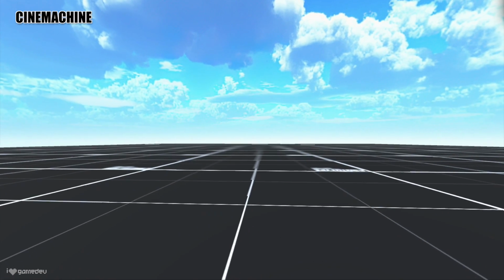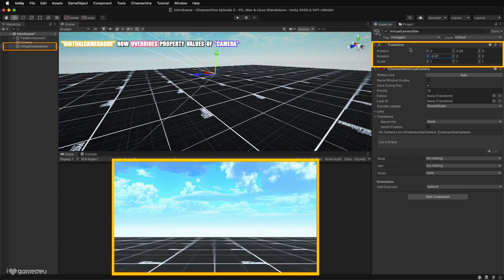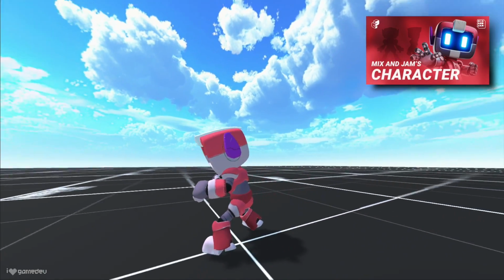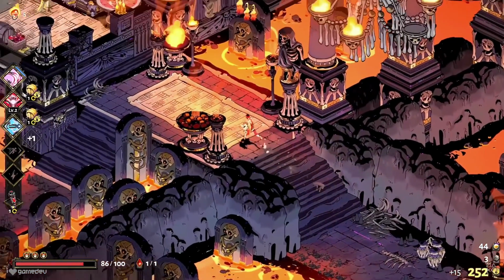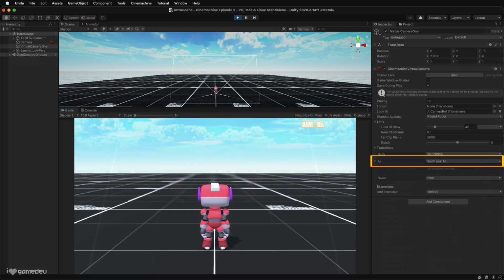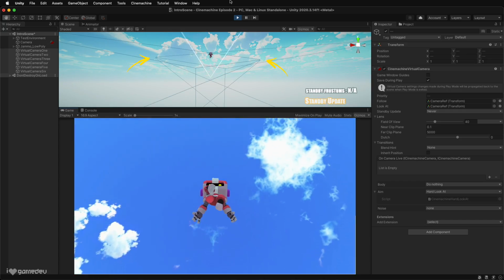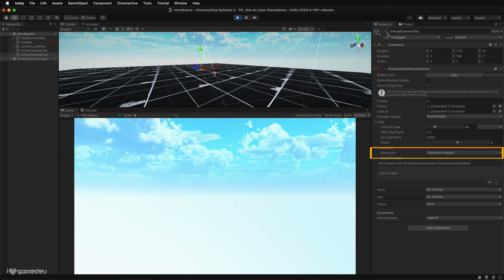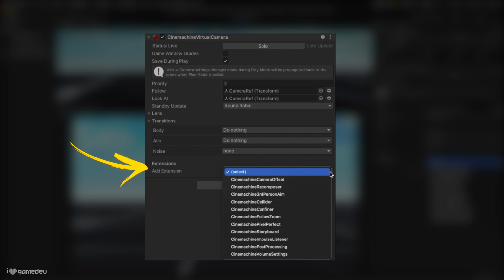How to use Cameras in Unity: Cinemachine Virtual Cameras Explained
Learn how to use Cinemachine Virtual Cameras in Unity to capture a cinematic feel for your games!

This tutorial provides a detailed break down of the Virtual Camera component and all of its properties, as well as a general overview of Cinemachine!

SOCIAL:
Special thanks to codeFriendly.ART from the discord server for the help with the thumbnail!

GEAR:
Lumix G7 Camera
Epomaker GK68 Keyboard
Samson C01U Pro Mic
LG 27" Monitor
Lepow 15.6" Portable Monitor
Logitech G604 Mouse
Audio-Technica ATH-M50X Headphones
X-Pen Artist 15.6 Pro Drawing Tablet
Apple 15in MacBook Pro Laptop

► TIMESTAMPS:
Intro: 0:00
Installing Cinemachine and Setup: 0:46
How Cinemachine Works: 1:24
What do Virtual Cameras do: 1:40
Virtual Camera Lens Properties: 2:33
The Properties that make Virtual Cameras Special: 3:30
The Follow Property: 4:18
The Body Property Explained: 4:44
Body Properties: 5:46
Aim Properties: 7:40
Status Property: 8:58
Standby Update Property: 9:31
Game Window Guides Property: 10:15
Save during Gameplay Property: 10:34
Priority Property: 11:01
Blend Hint Property: 11:25
Inherit Position Property: 12:13
On Camera Live Event Property: 12:38
Noise Property: 13:07
In the future: 13:47
Outro: 14:00